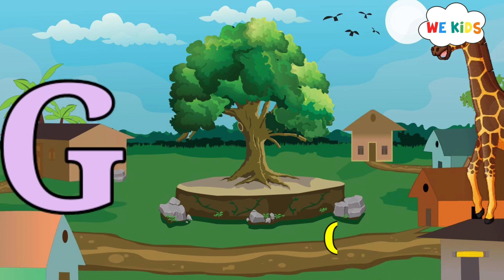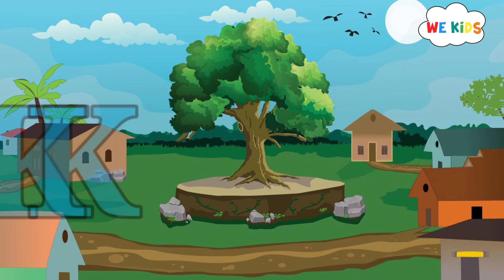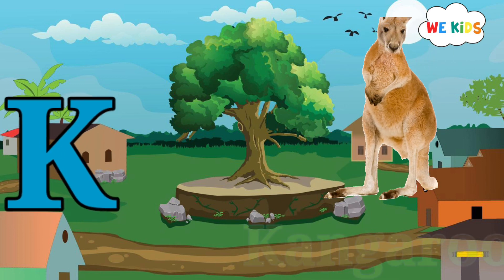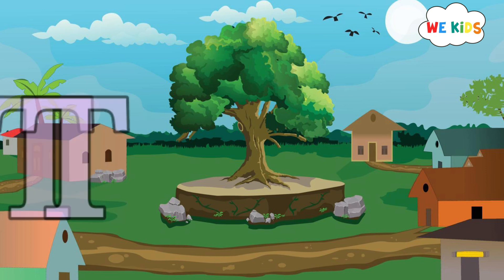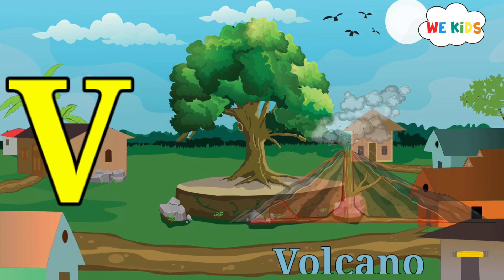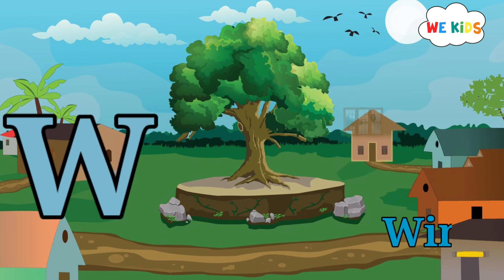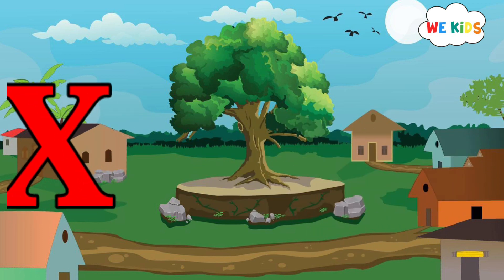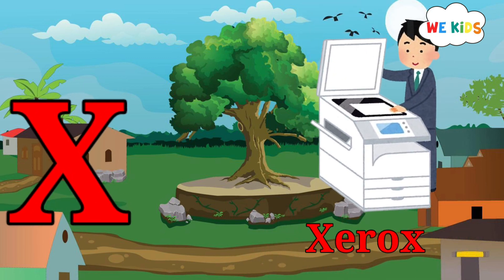Phonics Song with TWO Words Sounds for Children,ABC Alphabet Song,phonics songs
Phonics Song with TWO Words Sounds forChildren,ABC Alphabet Song,phonics songs
ABC Phonic Song- Toddler Learning Video SongsA for Apple
Nursery Rhymes
abcd, abcde, a for apple b for ball C for cat
alphabets
phonics song
alphabet Abcdefghi
new abc song
abc sounds
phonic song on youtube
abcd sound words
abcd abcd abcd abcd abcd abcd abcd
abc phonics sounds learning
abc song on youtube
abcd words song
all phonics sounds and words
abcd phonics video song
phonics sounds of alphabets for kindergarten
alphabet song
two words phonics sound
preschool learning video
children song
kids poemkids abcd song
a for apple song
nursery rhymes
ABCD SONG for babies